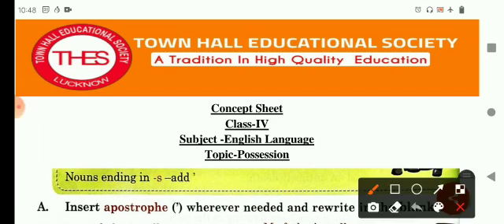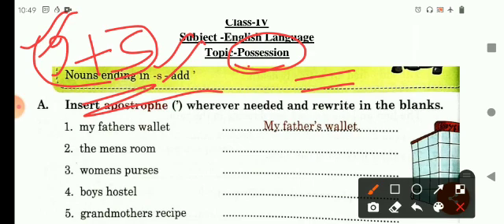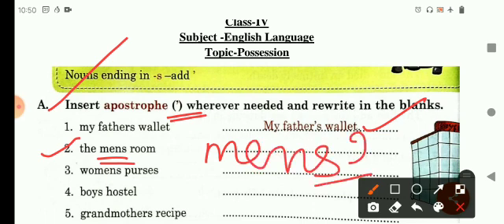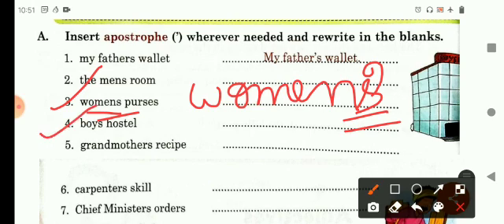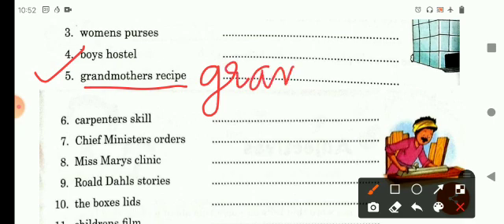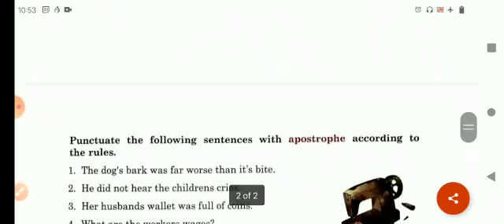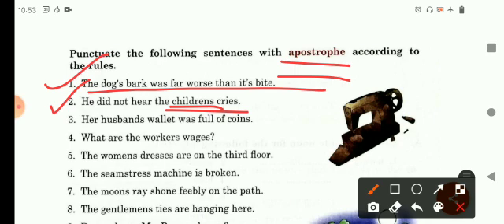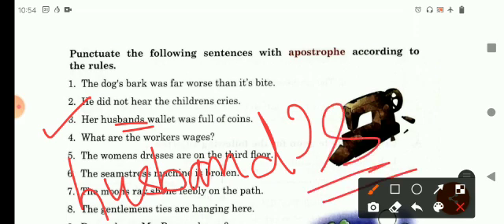Class 4 English Language Chap. Possession